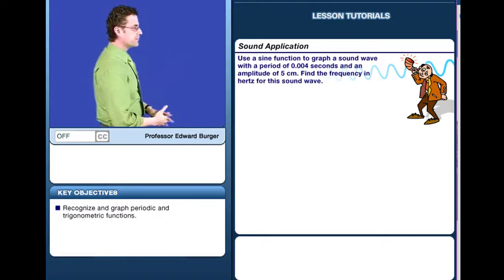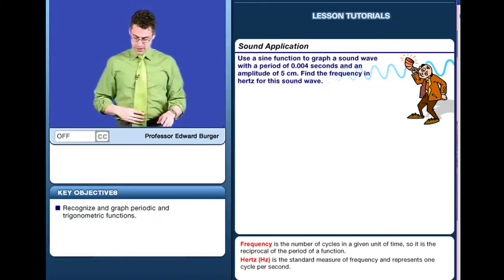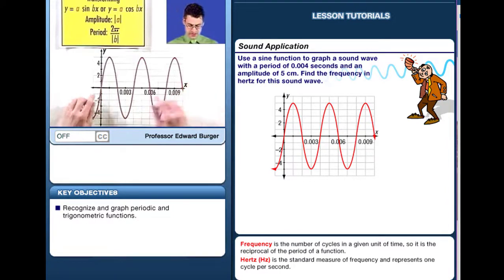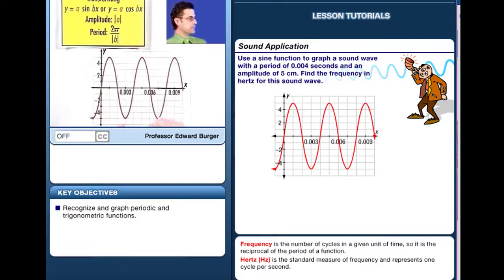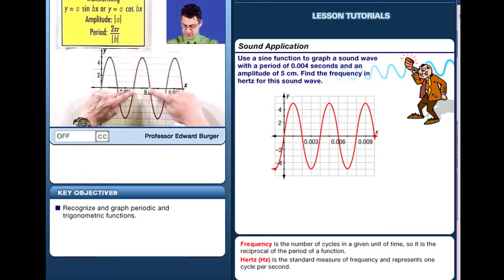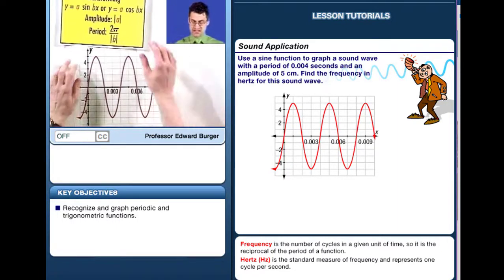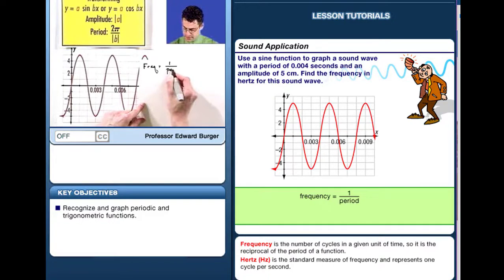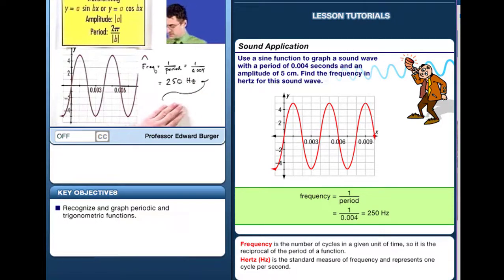Sec. 11.1 Lesson 3- Graphs of sine and cosine